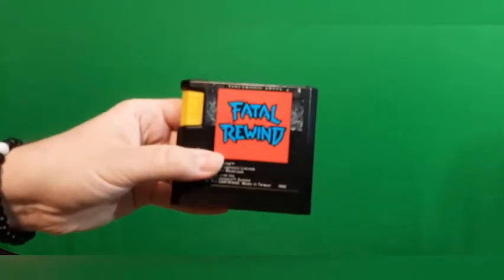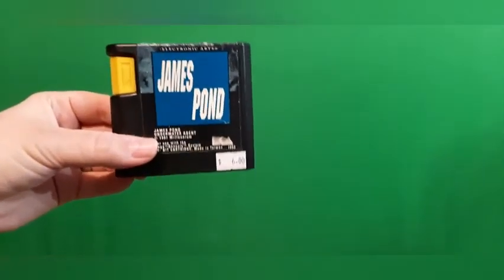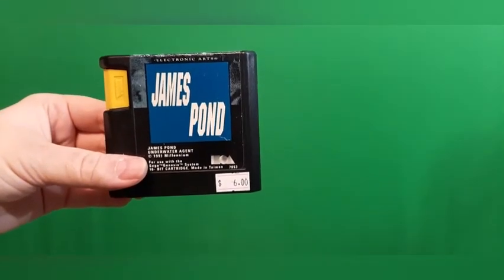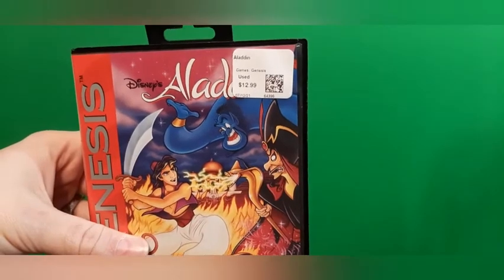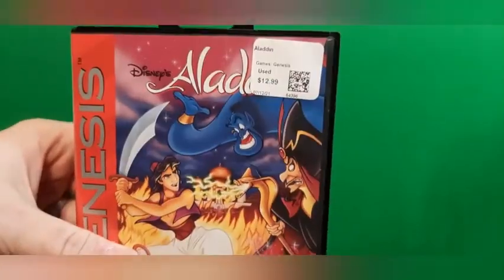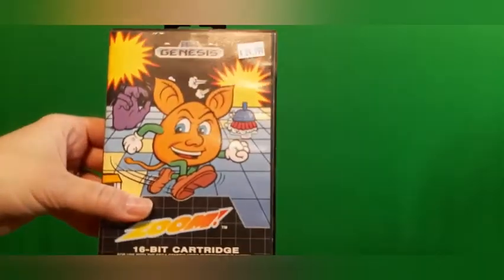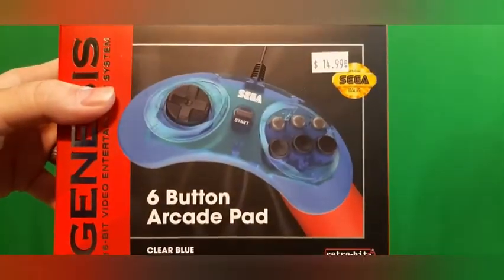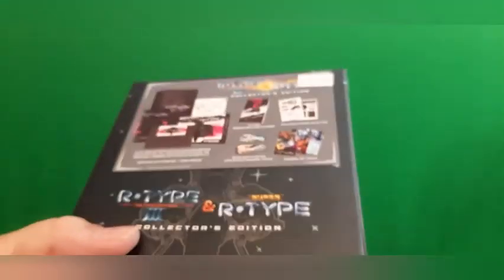USR1 RETRO episode 1: PURCHASES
The first video on the channel focuses on purchases made on my recent trip to the United States to see my wife. The following places were visited:

No portion of this video can be used without permission. This video is copyright USR1 RETRO